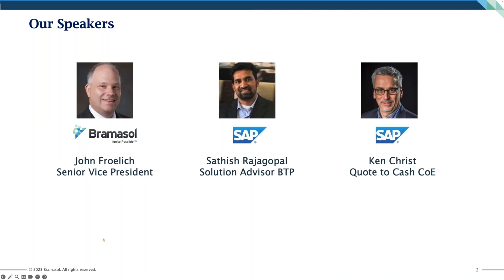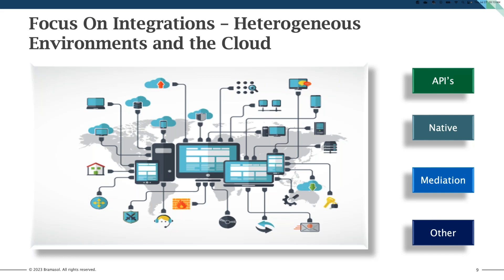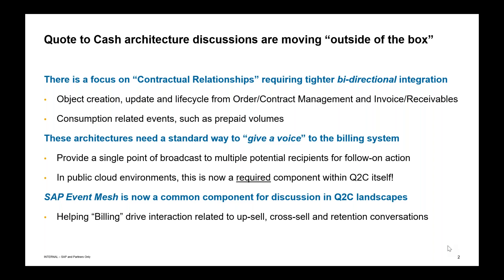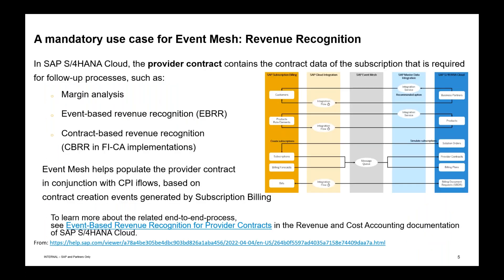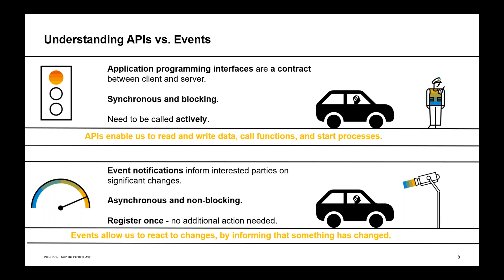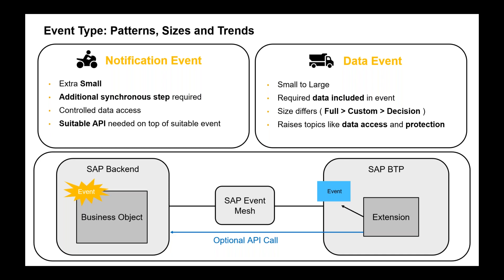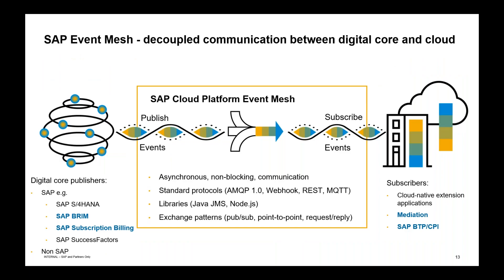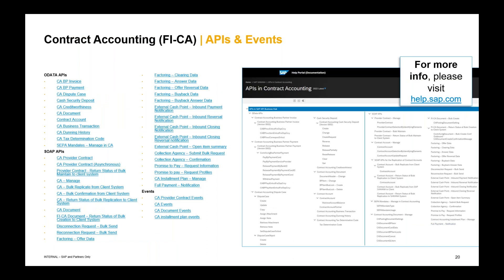SAP Event Mesh – The enterprise value of Subscription Contract lifecycle events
In this session you will learn about how the SAP Business Technology Platform enables the cloud by integrating solutions such as SAP Subscription Billing and SAP S/4HANA. You will hear from SAP Experts and will learn about how SAP's Business Technology Platform helps connect “back-end” recurring contract events to your larger enterprise with powerful tools: specifically how real-time integration via Event Mesh helps drive real-time insights from managing the customer Contract Lifecycle into actionable updates to Sales, Service and other processes.